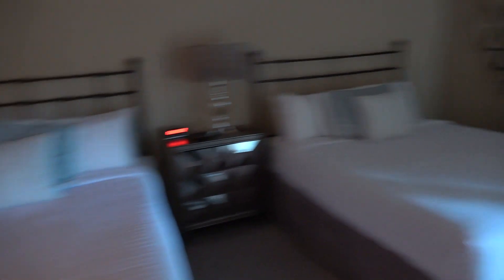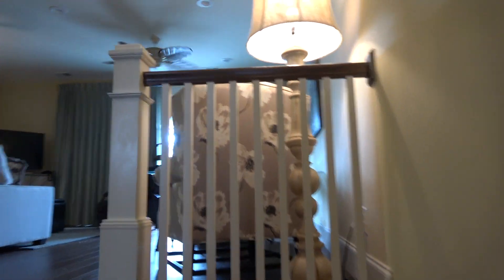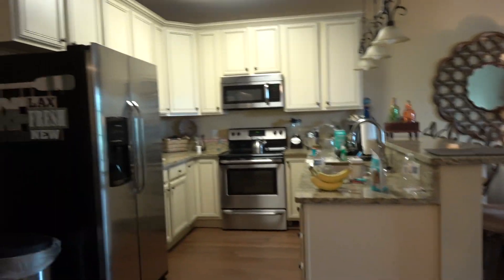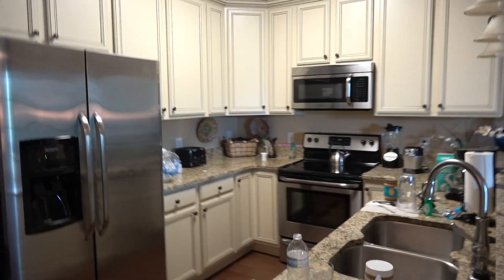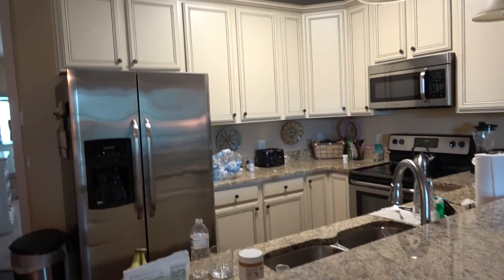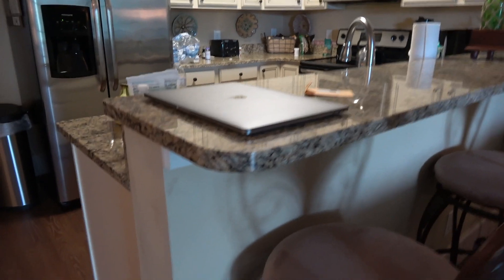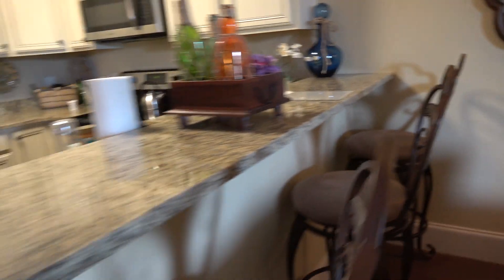My Small Humble House Tour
Life circumstances change and when we have changes we need to adapt. I can no longer afford to keep my bigger home up north and it is time to let go and downsize. This has been an ongoing process since it takes a long time to sell a house at times. In the meantime good friends are renting my house up north so that I can afford to pay rent on the smaller house I am living in down here in Central Florida. In the meantime I am doing some work for a contractor on North Myrtle Beach SC so I am staying at my friend's house near the beach which he is renting out to vacationers and he is considering selling the house to me after I rent it for about two years. In the meantime he is letting me use his beach house free of charge since he insisted that he owes me favors still after I have helped him out of a financial situation many years ago before I started my own business. Currently my business has failed and I am running out of savings and now I am in the situation that requires selling almost everything I own to pay bills. I have medical bills piling up and other bills as well.

General Motors strike has really put me in a worse financial bind since I could have had a better paying job. The UAW strike has gone on for way too long!